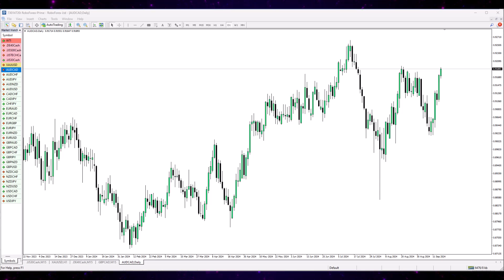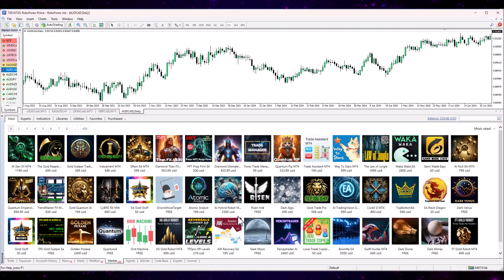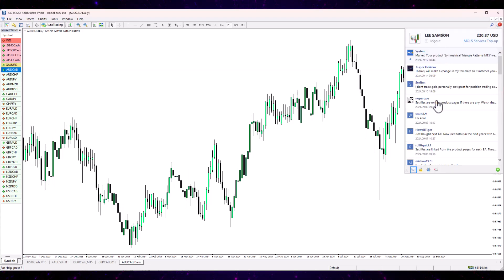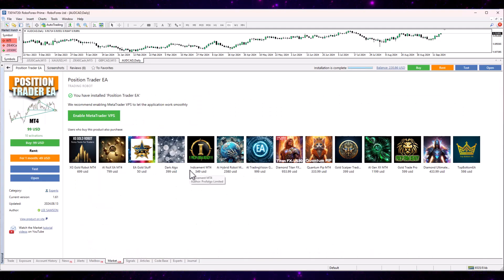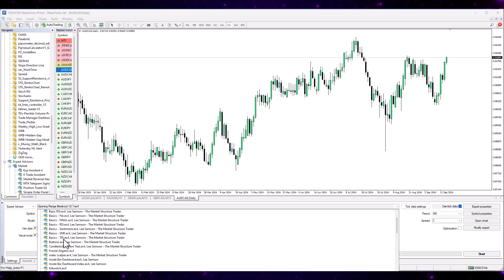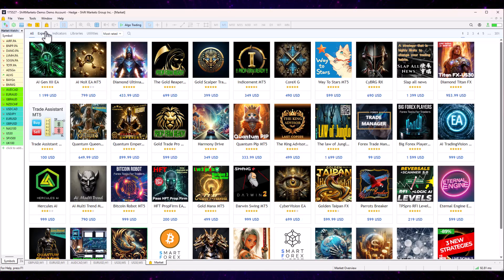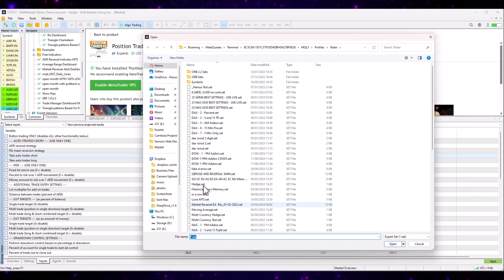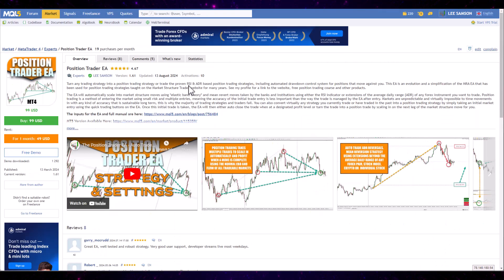How To Download Expert Advisor or Indicator Demos In Metatrader 4 and 5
This is a quick explainer video showing you the fastest and easiest way to download product demos for expert advisors and indicators in Metatrader 4 and Metatrader 5. Using the marketplace tab within your Metatrader terminal makes sure the demos appear straight in the terminal you are using right now to trade with.